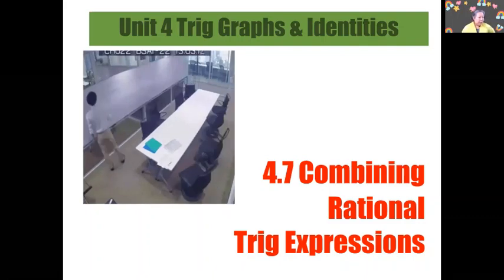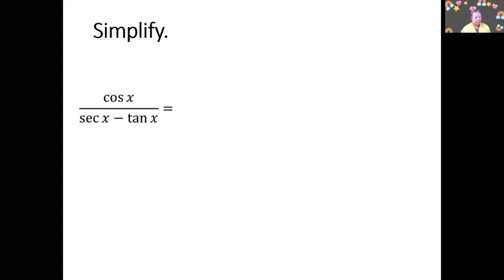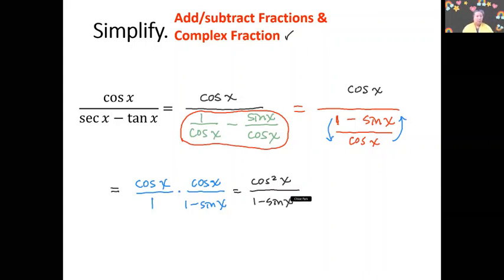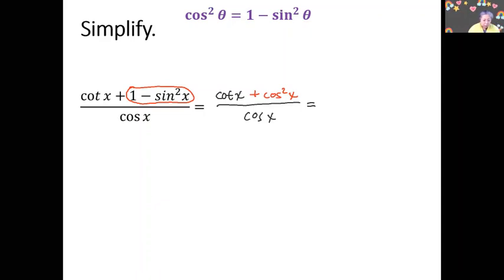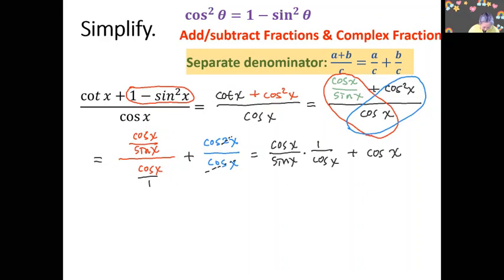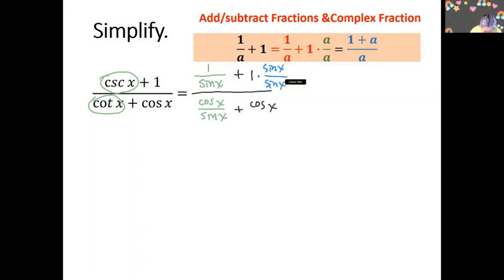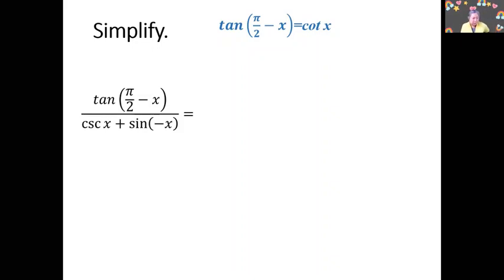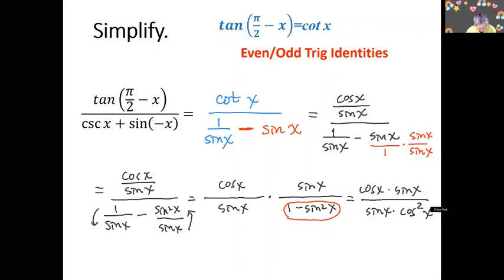PreC_4.7 Combining Rational Trig Expressions